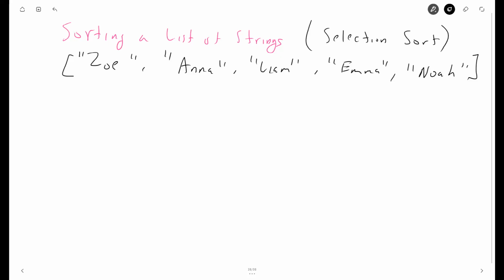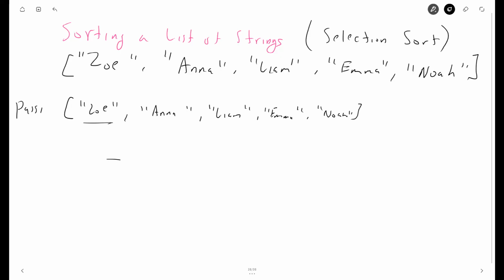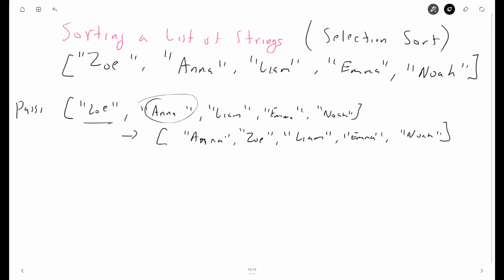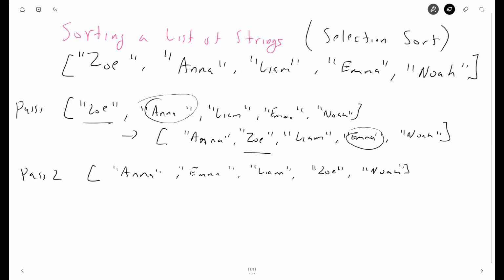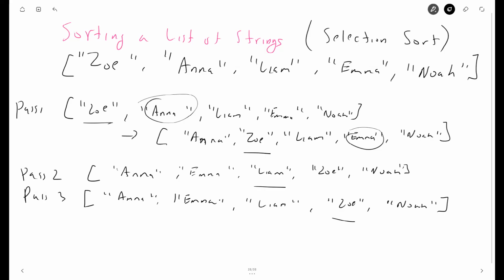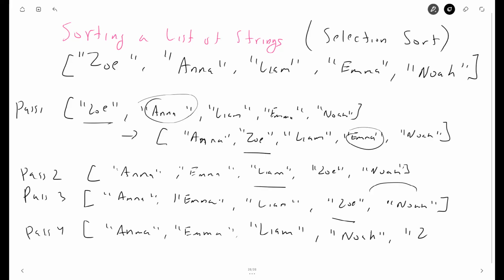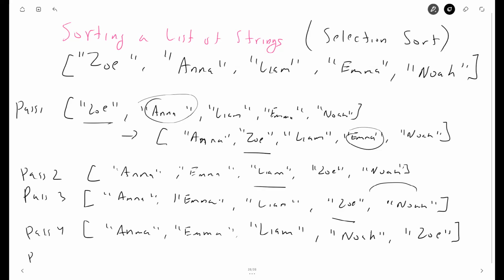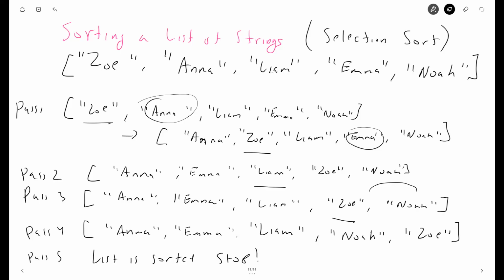Sorting a List of Strings Example Using Selection Sort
The selection sort algorithm is a classic approach to understanding sorting mechanisms. To illustrate its process, let's consider a simple yet effective example with a list of numbers. This example will help you visualize each step taken by the algorithm to achieve a sorted list.
Example: Sorting a List of Strings
Imagine you have a list of names: ["Zoe", "Anna", "Liam", "Emma", "Noah"]. The goal is to sort this list in alphabetical order using the selection sort algorithm.